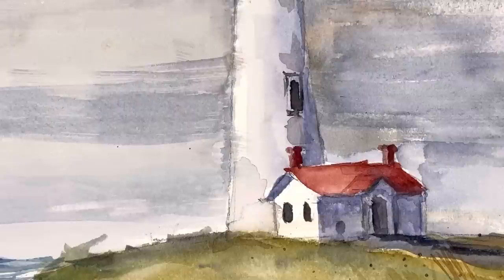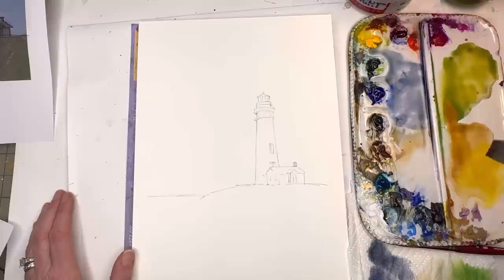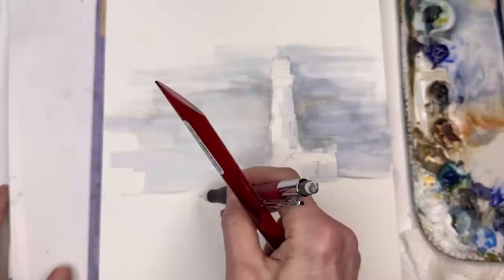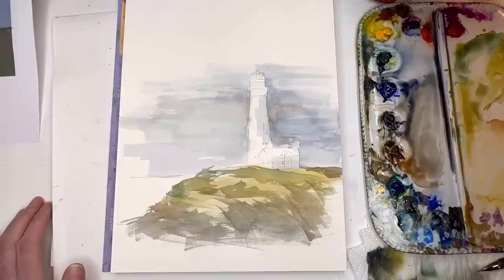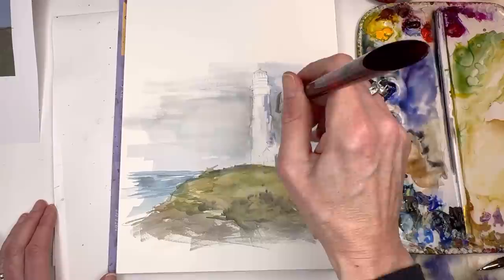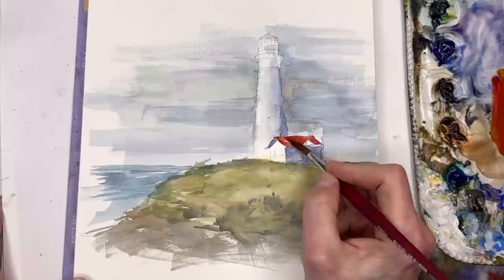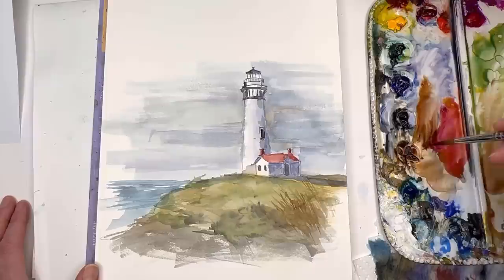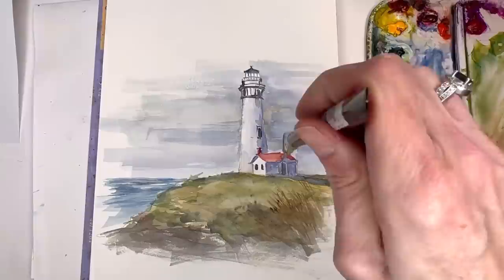Watercolor Lighthouse using dry brush strokes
How to use a flat wash brush for painting this lighthouse - this is for any skill level!

Supplies:
holbein watercolor: , ,   Prussian blue ,  ultramarine blue,  , cadmium yellow deep, peacock blue, , , burnt umber,, paynes gray,   , cadmium red light, lilac,
3/4 flat wash brush Princeton velvet touch series, Princeton no. 8 long round velvet touch series
Fabriano bright white   100% cotton cold press paper  9 x 12"

Ellen